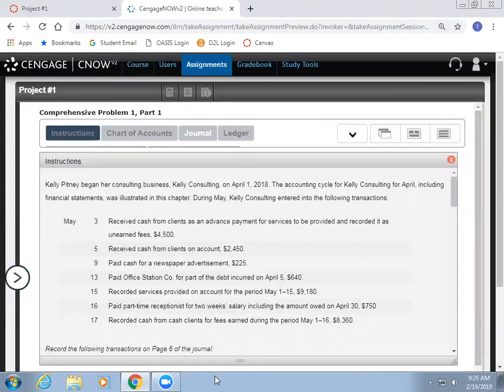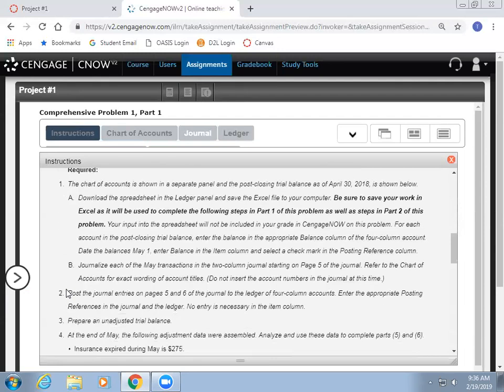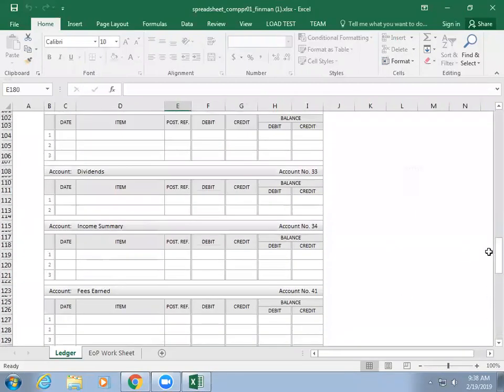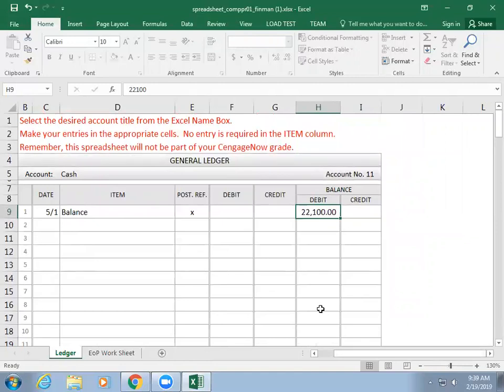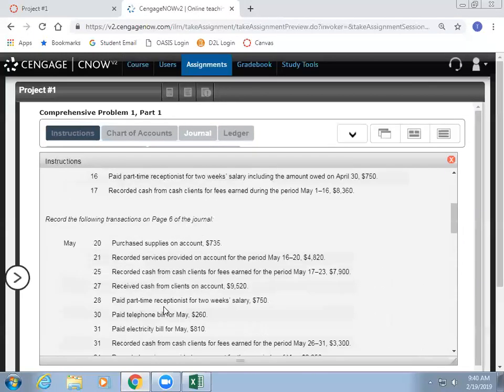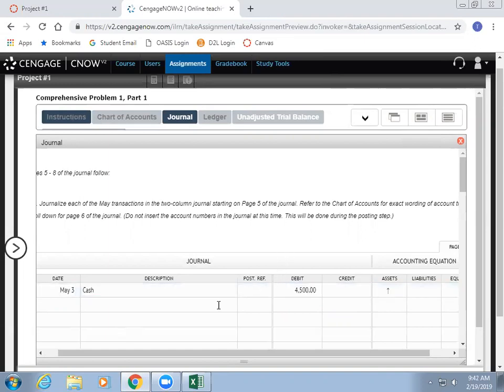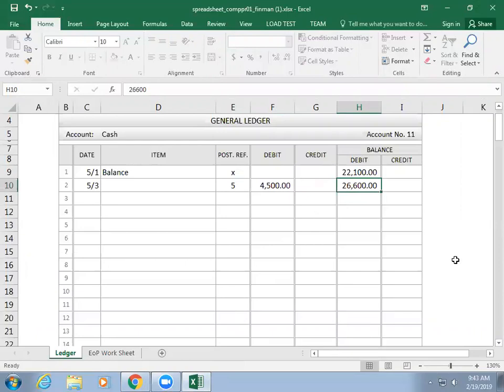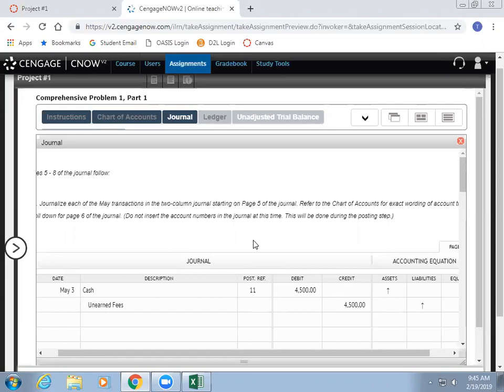CAP Project 1 Instructions